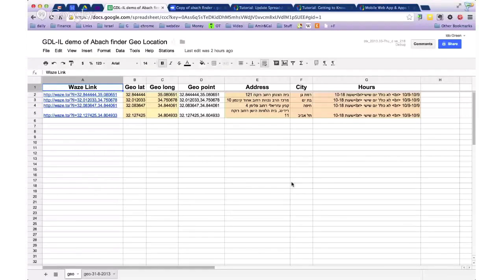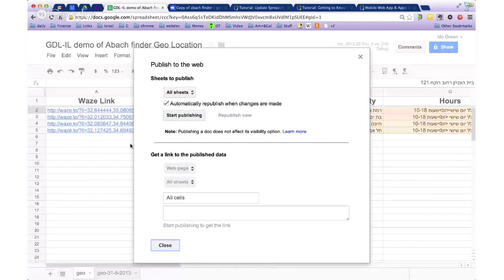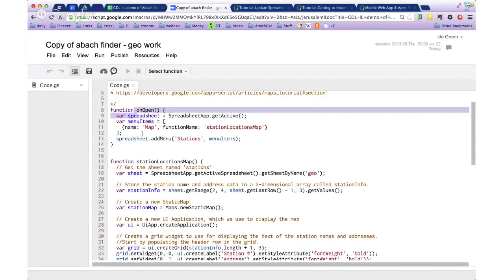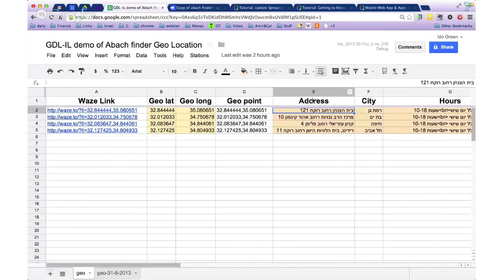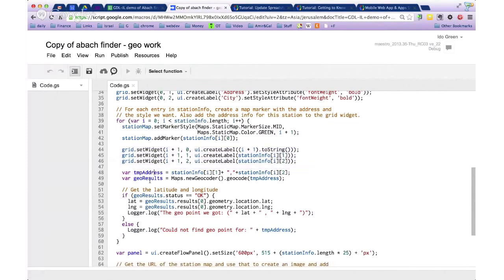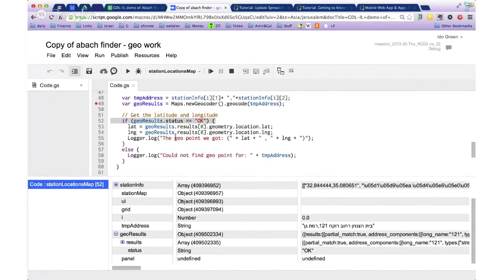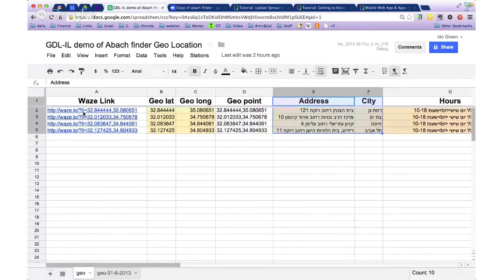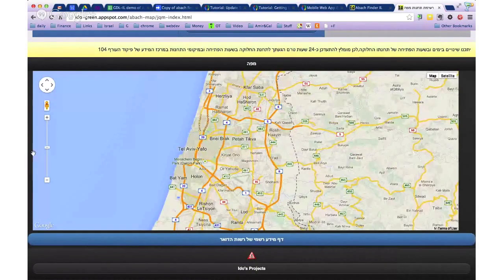Mobile Web App And Apps Script - Part 2 (GDL-Israel)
In this part 2 episode of GDL Israel we talked about the live example of a mobile web app. However, here we focused on the 'server' and showed the power of Google Sheets and Apps script.